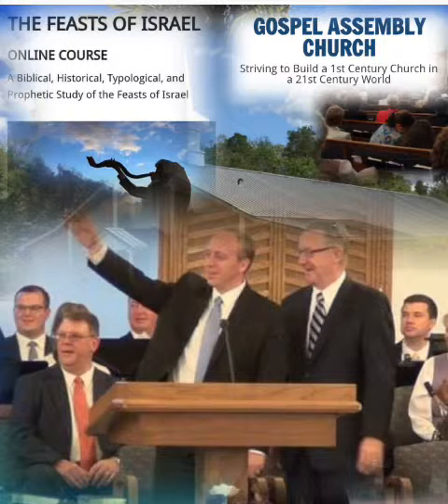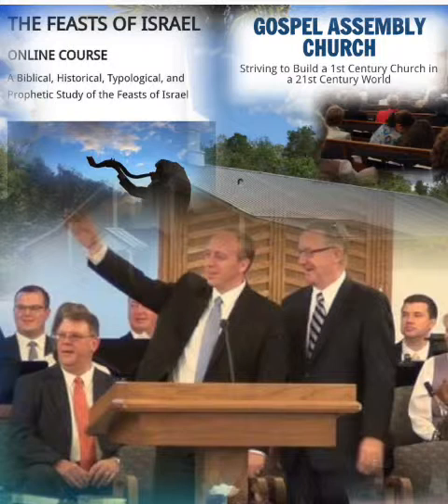Gospel assembly church